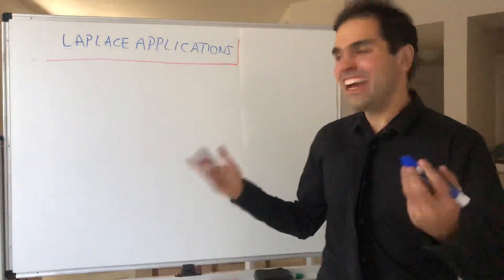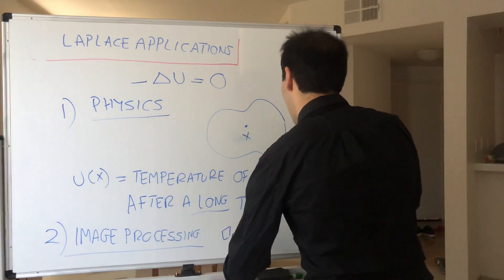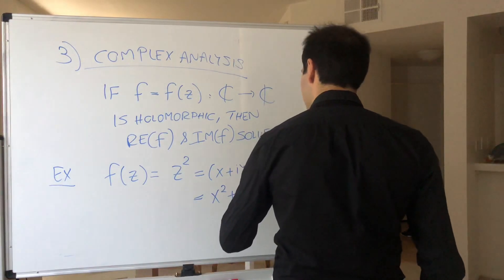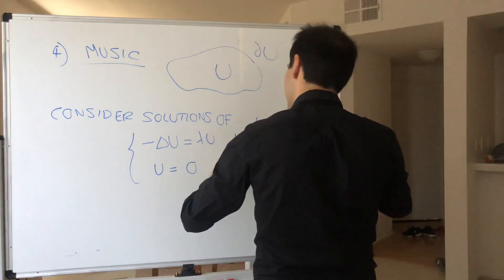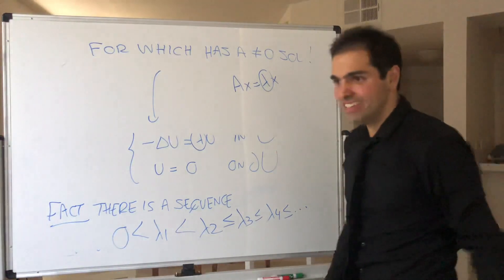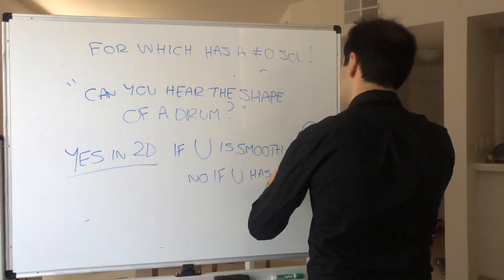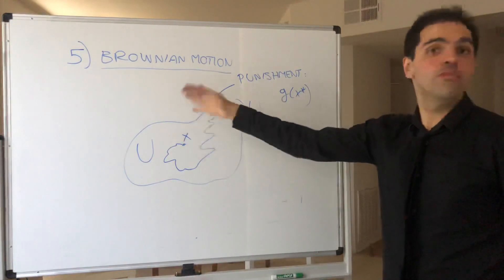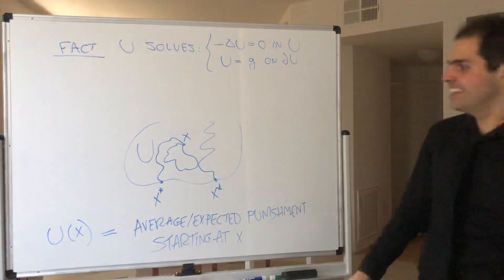Laplace Applications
Laplace's Equation Applications

In this video, I give some very neat applications of Laplace's equation. In particular, I explain why harmonic functions are called harmonic, and I give a really cool probability application. Enjoy!